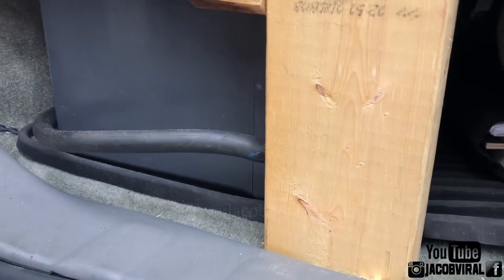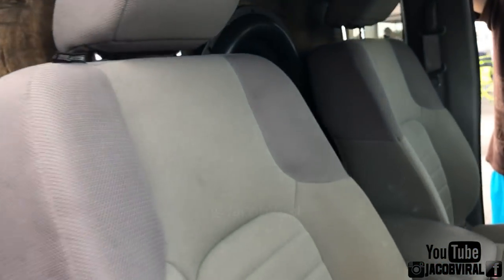LOUD SINGLE SUB BUILD TEARING IT UP!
VERY LOUD Single Sub Truck Build with this Skar 18" Sub flexing like crazy with a walkaround and demo video.

Triple Baffle Subwoofer Box Build
Metered 147.59db Kick Score
Skar RP4500 Skar 4500 at 1 ohm
2 8" Ports
Skar ZvX 18 dual 2 ohm ZVX Sub
Tuned to 36Hz
Stock Alternator
2 80ah AGM Batteries
6.9 Cubes Net
2018 Nissan Frontier
9 Cubes Gross Box Side
Metered 161.4db port score
Skar Audio
Robert's Build
Single 18" subwoofer build
Chevrolet Dealer Demo Show
back seat 18 inch sub build
trcuk 18 subwoofer build
Show: Savannah GA Local Car Show Demo